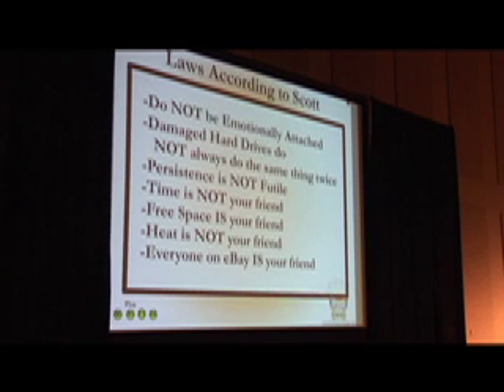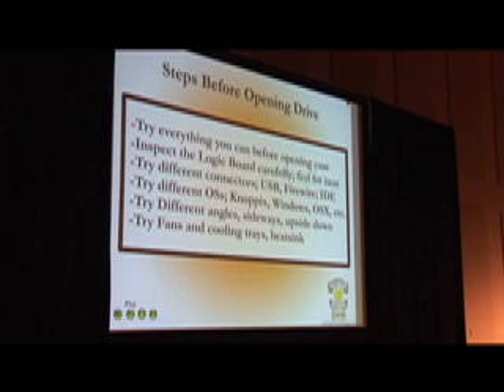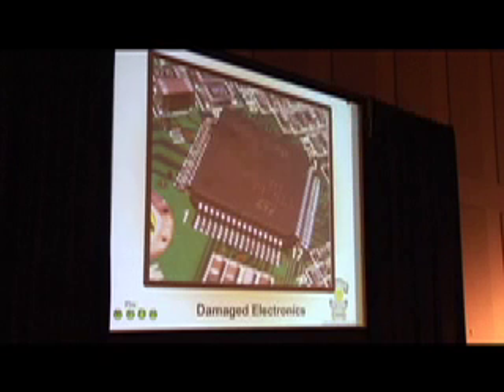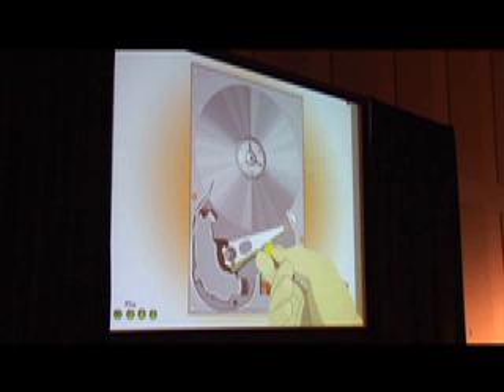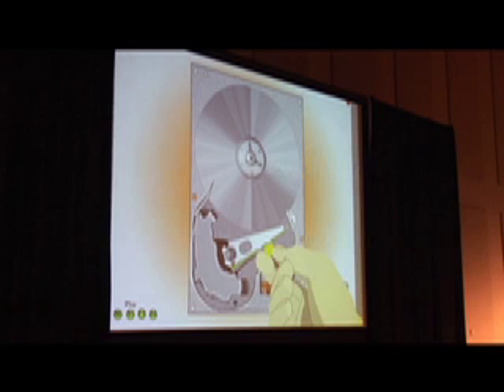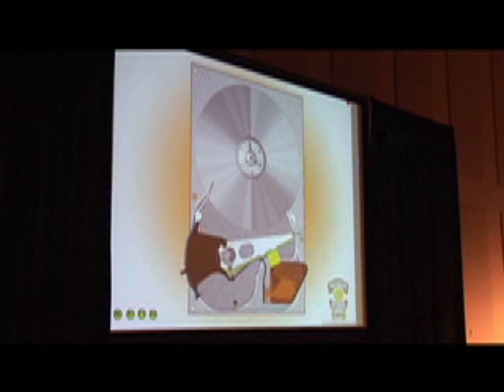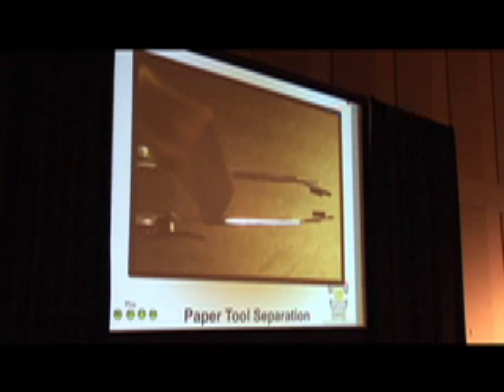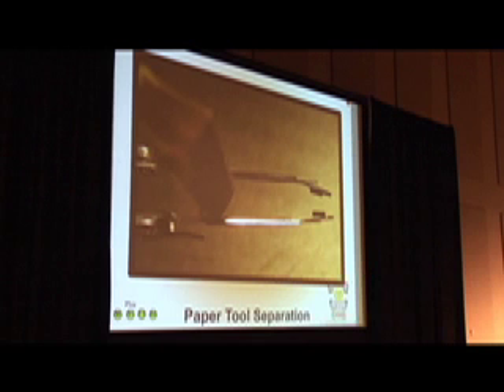Defcon 14 - Hard Drive Recovery Part 4